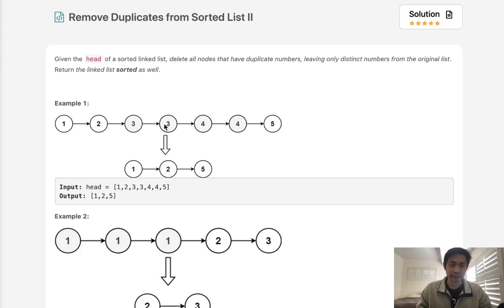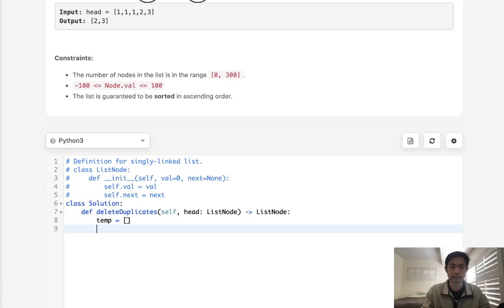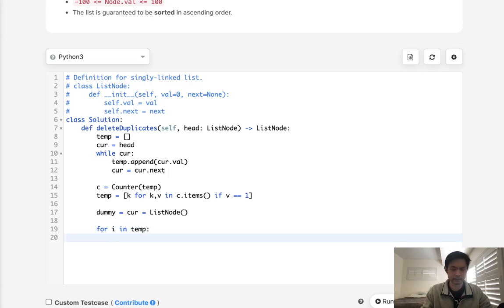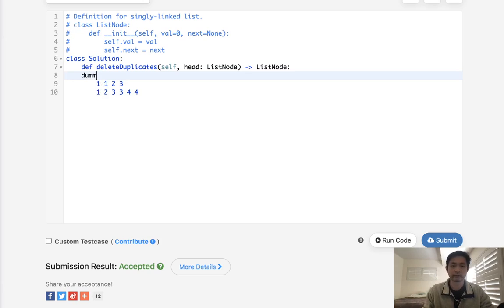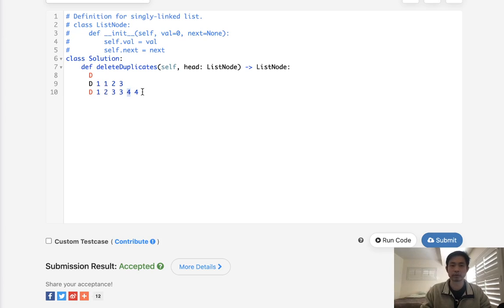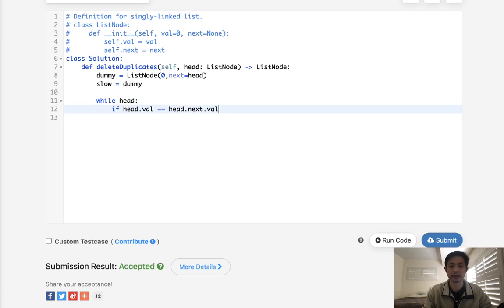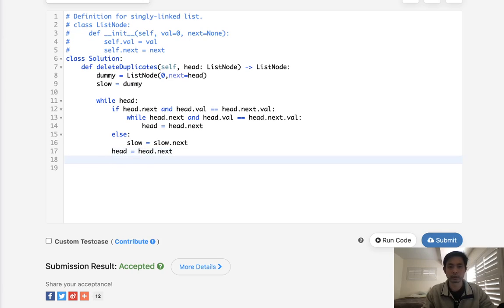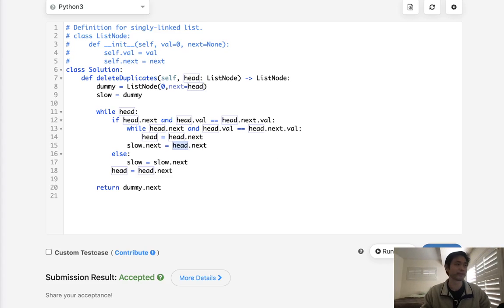Leetcode - Remove Duplicates from Sorted List II (Python)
Leetcode - Remove Duplicates from Sorted List II #82